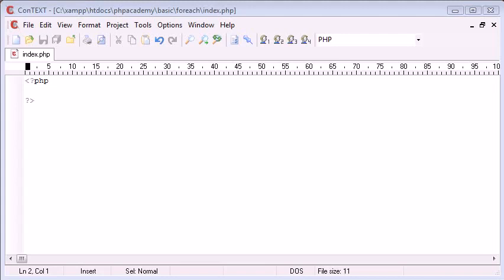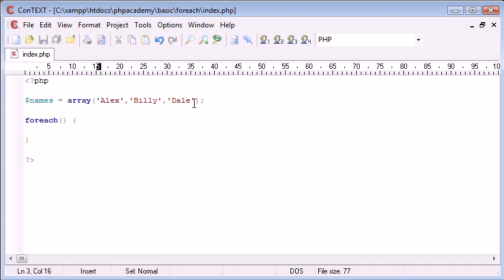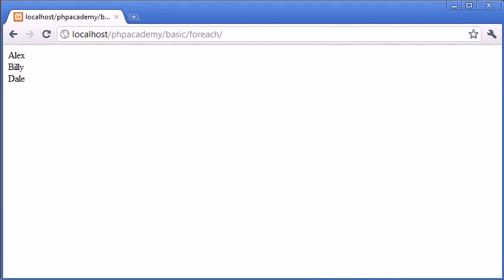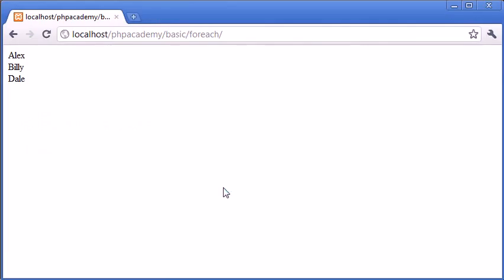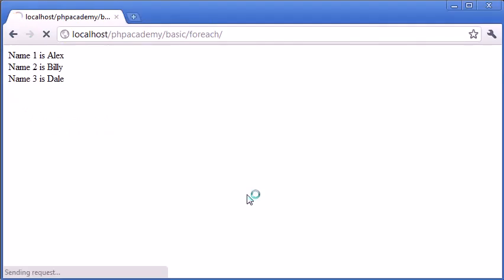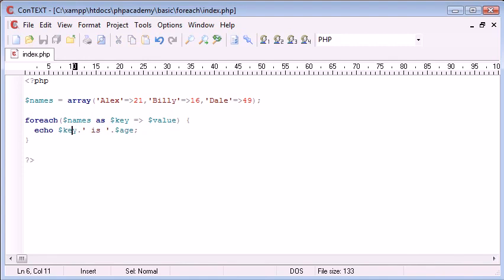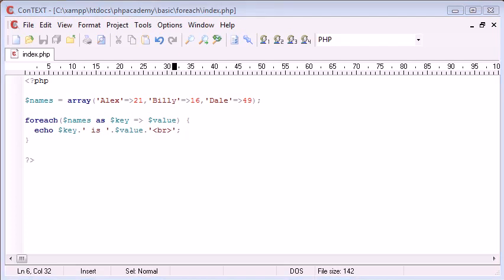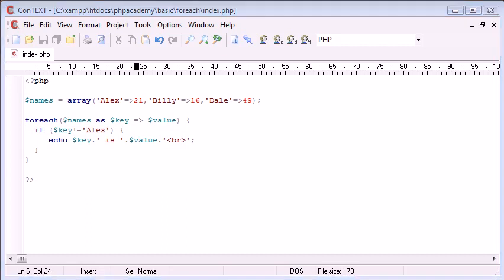19 Foreach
The PHP Hypertext Preprocessor (PHP) is a programming language that allows web developers to create dynamic content that interacts with databases. PHP is basically used for developing web based software applications. This tutorial helps you to build your base with PHP.

Why to Learn PHP?
PHP started out as a small open source project that evolved as more and more people found out how useful it was. Rasmus Lerdorf unleashed the first version of PHP way back in 1994.

PHP is a MUST for students and working professionals to become a great Software Engineer specially when they are working in Web Development Domain. I will list down some of the key advantages of learning PHP:

PHP is a recursive acronym for "PHP: Hypertext Preprocessor".

PHP is a server side scripting language that is embedded in HTML. It is used to manage dynamic content, databases, session tracking, even build entire e-commerce sites.

It is integrated with a number of popular databases, including MySQL, PostgreSQL, Oracle, Sybase, Informix, and Microsoft SQL Server.

PHP is pleasingly zippy in its execution, especially when compiled as an Apache module on the Unix side. The MySQL server, once started, executes even very complex queries with huge result sets in record-setting time.

PHP supports a large number of major protocols such as POP3, IMAP, and LDAP. PHP4 added support for Java and distributed object architectures (COM and CORBA), making n-tier development a possibility for the first time.

PHP is forgiving: PHP language tries to be as forgiving as possible.

PHP Syntax is C-Like.